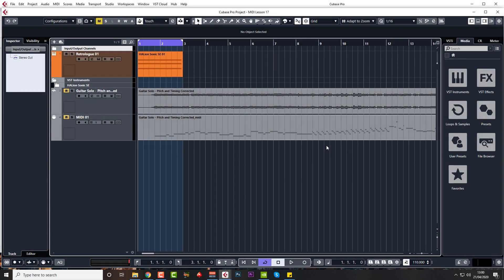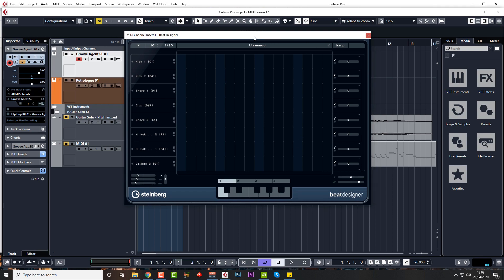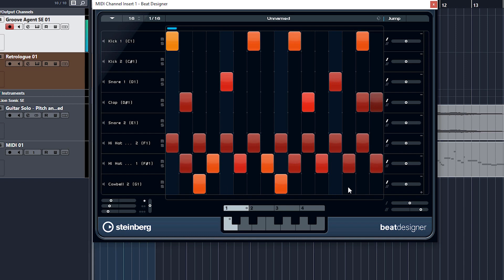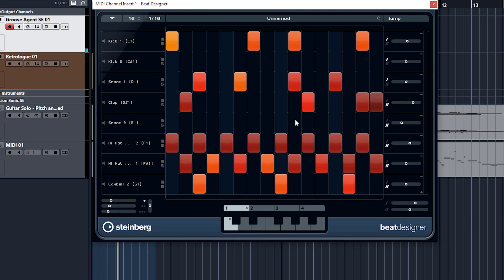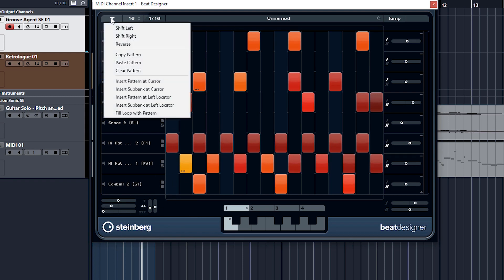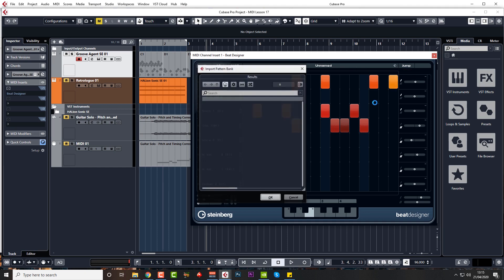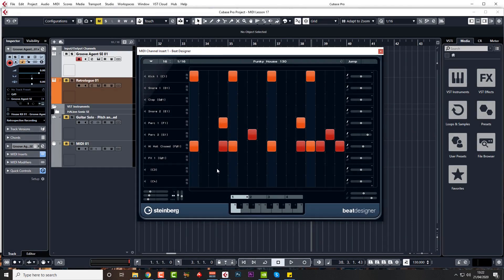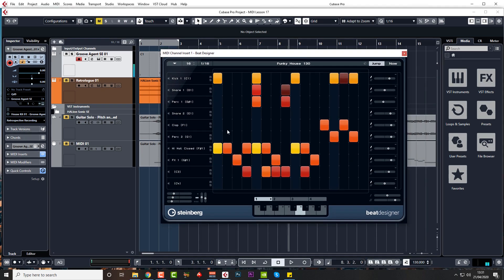How To Use Beat Designer in Cubase - Tutorial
This is 1 of 5 EXTRA lessons that have been added to the MIDI course free.

Are you new to Cubase, MIDI or music production? This is the perfect course to teach you the basics of MIDI and it's capabilities, to help improve your projects within Cubase.

As usual, this course is taught in the typical Born To Produce style. Fun, easy to follow and no fluff or waffle! Just straight to the important information with examples. This is a great tutorial for Cubase beginners.

Learn how to record and edit MIDI and be creative with it too in this brand new 13 lesson course.

Cubase tutorial
Cubase MIDI
Beat Designer